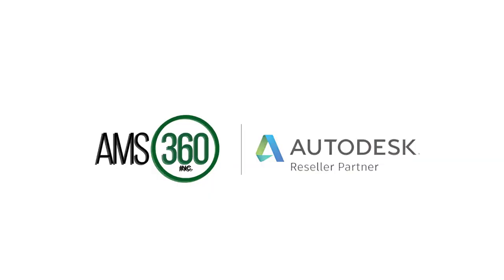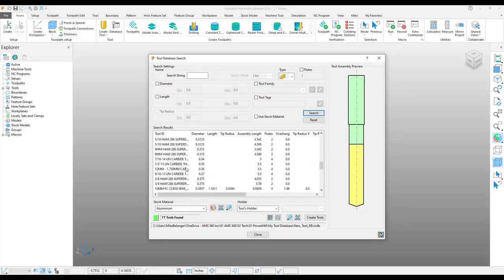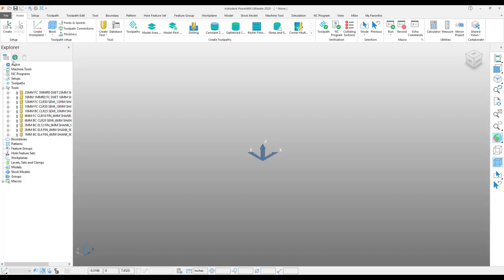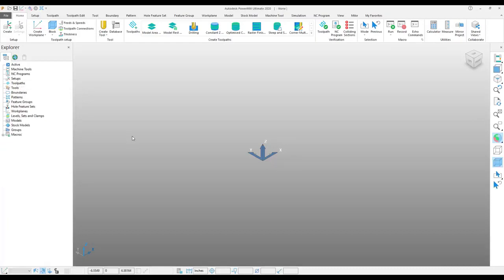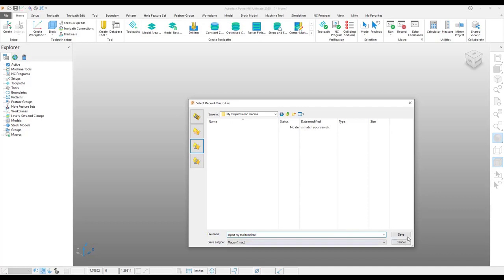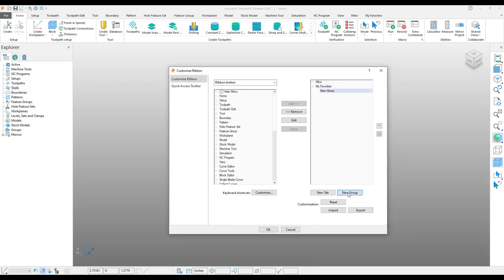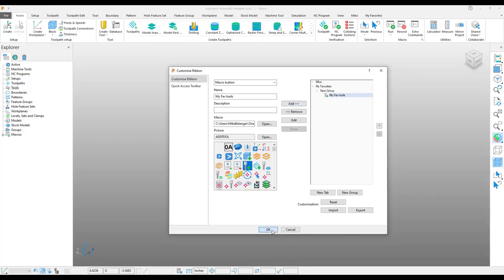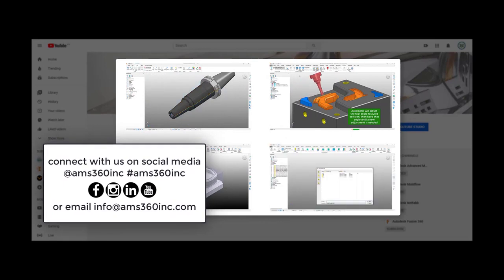PowerMill | How to Load Your Favorite Tools With a Single Click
Learn how to load your favorite tools in an instant, using templates, macros, and the custom toolbar ribbon